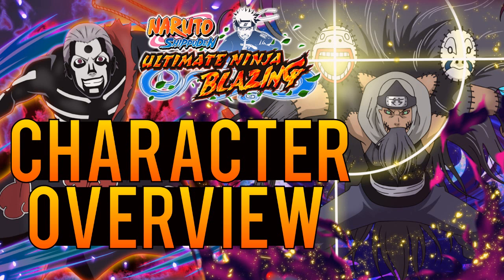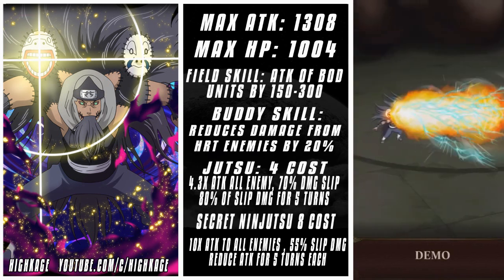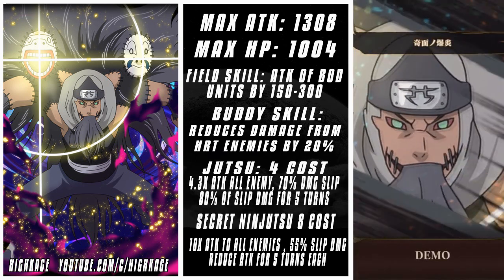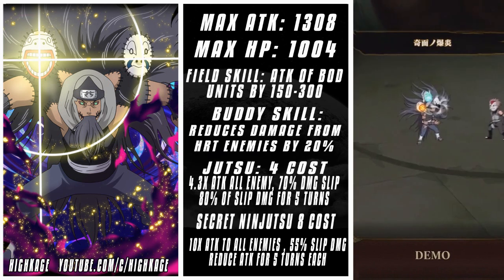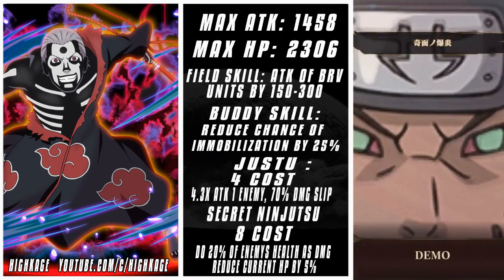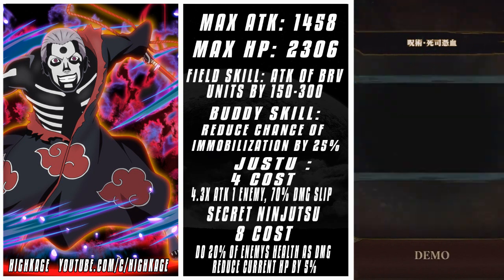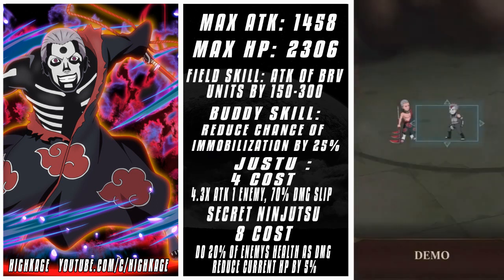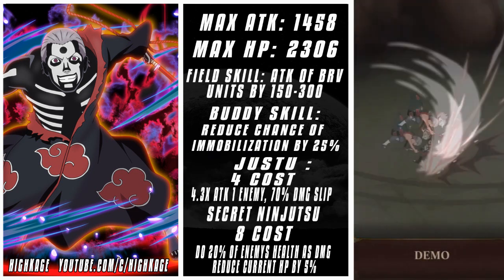KAKUZU AND HIDAN CHARACTER OVERVIEW! | NARUTO SHIPPUDEN ULTIMATE NINJA BLAZING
The game we  are playing currently:
Naruto Shippuden: Ultimate Ninja Blazing

---x---
Extra Links:

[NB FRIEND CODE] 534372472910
[JP NB FRIEND CODE]  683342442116
[PSN] RMisHERO

---x---
Songs:

---x---
Streaming Schedule:

I will stream every "Update Day" and also
every Saturday. the video version of the
streams will be posted a day or two after
the actual live stream.

Video Schedule:

I post daily videos, sometimes even 2 videos a day!

---x---
How I Record + Stream:

I mirror using an Elgato that's hooked up to my iPhone
Then I use OBS studio to record the gameplay while
also adding in the overlay and alerts using TwitchAlerts.

---x---

If you see this... Comment: Potato